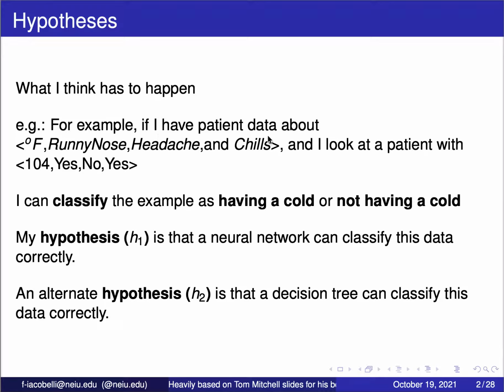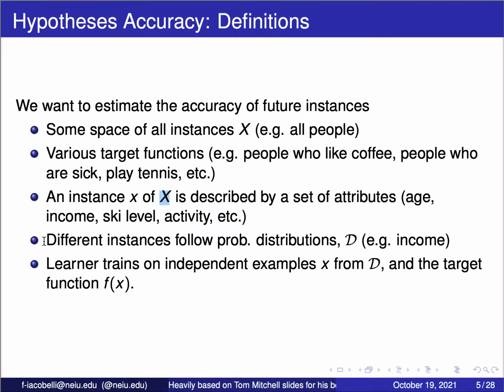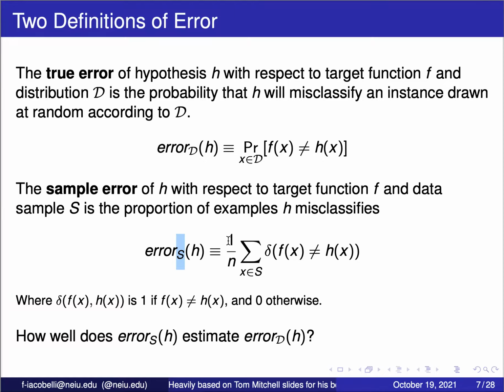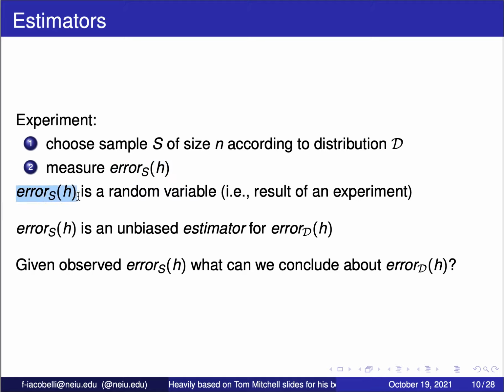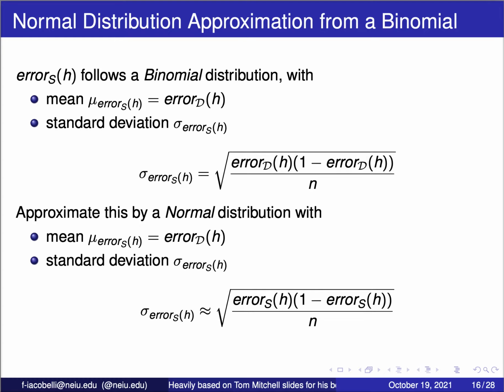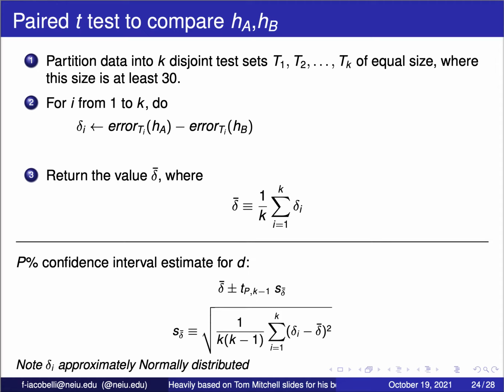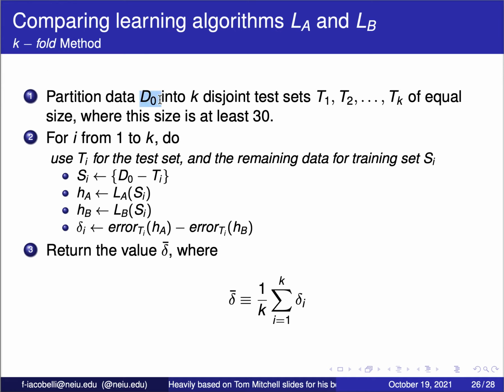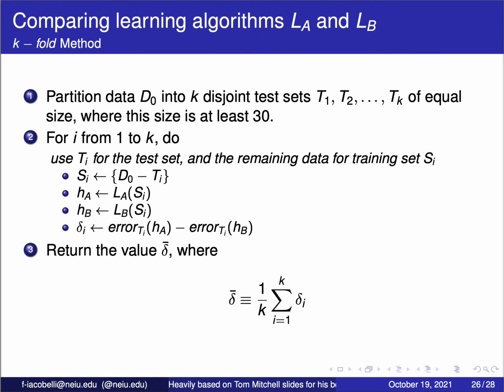A gentle intro to comparing machine learning algorithms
This is a simplified explanation of how one would compare machine learning algorithms to pick the best one. There's math notation, but hopefully not too bad.